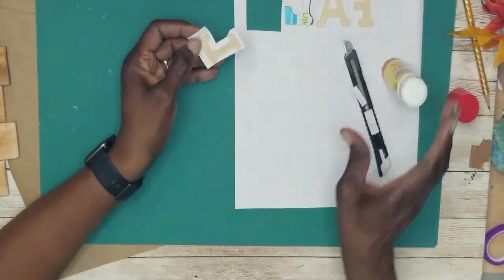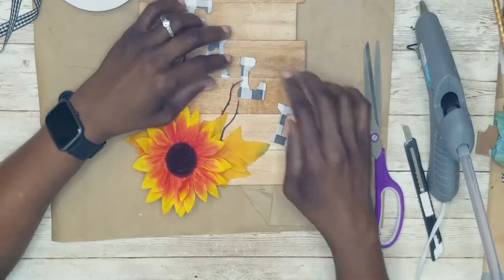🍂🍁4 Quick & Easy Fall Decor DIY Ideas | Farmhouse Fall DIYs | Hello Fall Challenge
Hey guys, in this video, I have 4 quick & easy Fall Decor DIY Ideas, using items from the Dollar Tree as well as from home to create these Farmhouse Fall DIYs. Click that play button to get started.

Time Stamps
0:00 Opening
0:05 Video & Channel Intro
0:43 DIY 1- Fall Wall Sign
5:06 DIY 2 - Sunflower Wall Decor
7:51 DIY 3 - Wooden Pumpkin
10:17 DIY 4 - Buffalo Check Pumpkin

Items Used:
* Summer wall sign (Dollar Tree)
* Apple Barrel Acrylic Paint (White, Orange, Olive Green)
* Mod Podge
* Pressed flowers (you can press any flowers of your choice)
* Wooden Beads
* Scrap wood from Home Depot (any scrap wood will do)
* Large Paint sticks (Lowes)
* Sunflower picks (Dollar Tree)
* Jute twine and Nautical Rope (Dollar Tree)
* Buffalo check scarf (had at home. Any fabric can be used)
* Buffalo print on paper.
* Black & White 3/8" Gingham ribbon (Amazon link)

Thank you for supporting my channel. I look forward to sharing more budget-friendly DIY creations with you. 😊💖💖💖